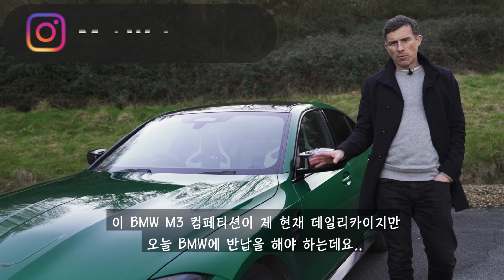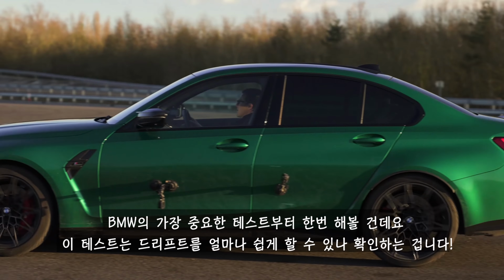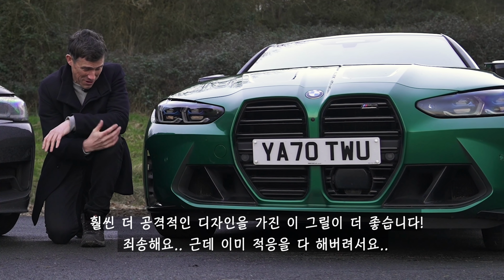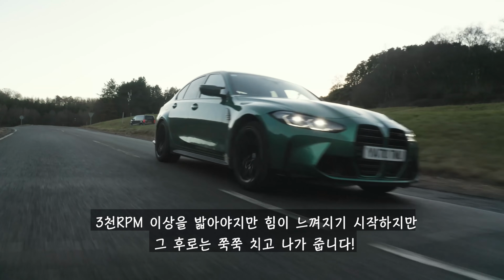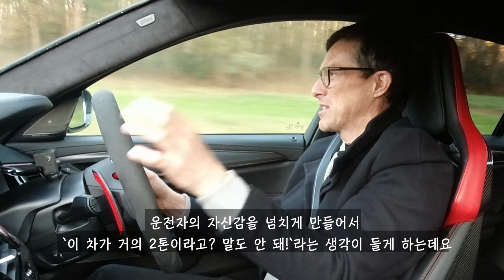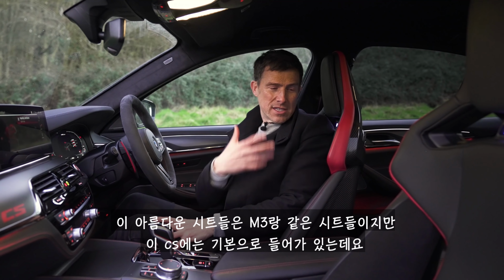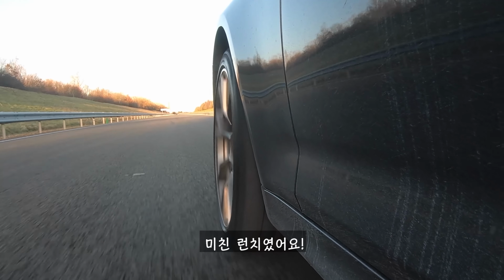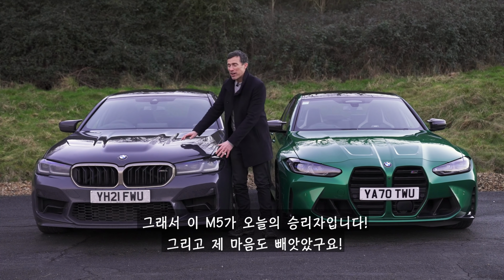제 데일리카인 BMW M3 컴페티션을 대신할 차.. 좋은 선택일까요..?!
카와우 본사에 슬픈 날이 찾아왔습니다.. 오늘은 맷이 롱 텀 BMW M3 컴페티션과 마지막 인사를 나눠야 하는데요.. 하지만!! 슬픈 마음도 잠시.. 신형 BMW M5 cs를 대신 받았습니다!!

오늘의 질문은.. BMW M3와 비교를 했을 때.. 거의 두 배나 비싼 M5 cs는 그만한 값어치가 있을까요?

일단 제원을 한번 비교해볼까요? 일반 M5와 똑같이 4.4L 트윈 터보 V8 엔진을 사용하고 있지만, cs 모델은 635마력이고 토크는 76.4kg.m입니다! 매우 인상적이죠? 근데 BMW M3도 3.0L 트윈 터보 직렬6 엔진을 사용하고 있는데요, 510마력, 66.2 토크거든요? 성능이 부족했던 건 절대 아닙니다!

맷은 매우 좋은 조건으로 차를 바꾸는 걸까요? 더 중요한 건.. M5 cs는 2억 2천만 원의 값어치가 있을까요? 맷과 함께 알아보시죠!